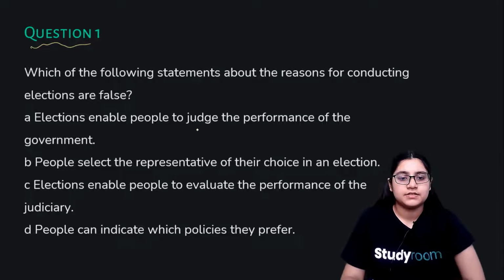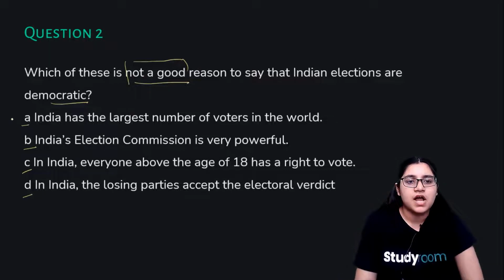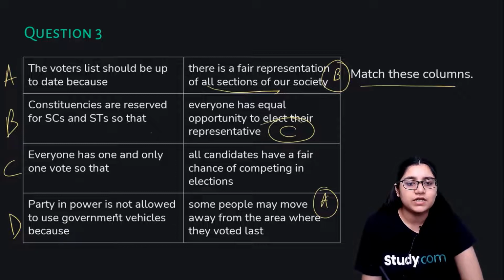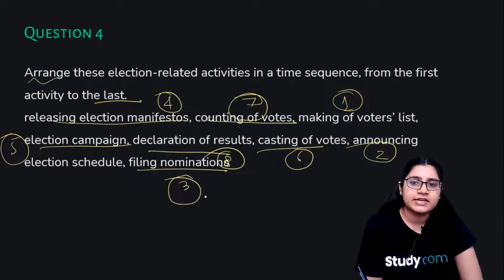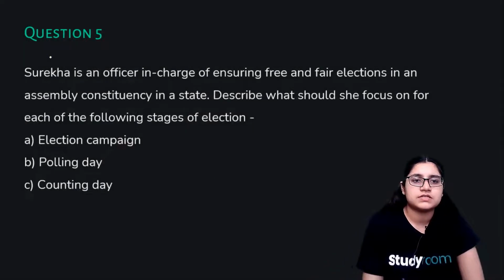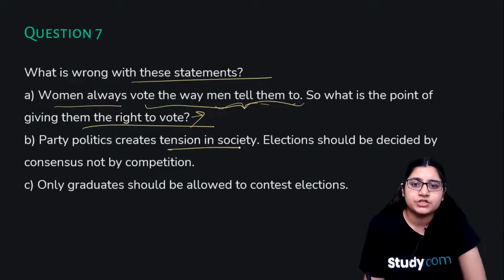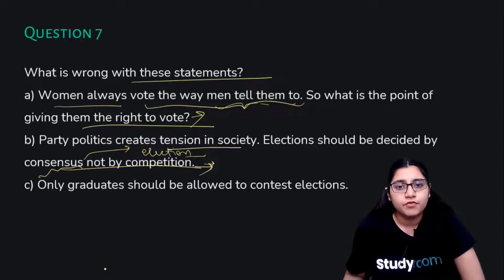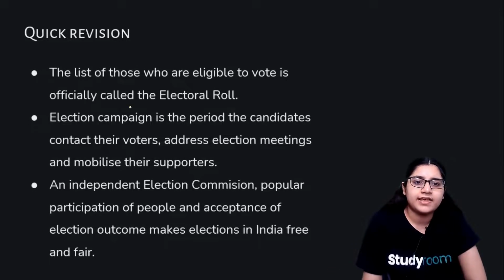Class 9 | Social Science | Civics | Chapter 3 | Democratic Politics I Electoral Politics - Part 4